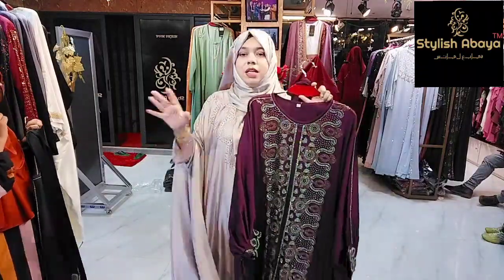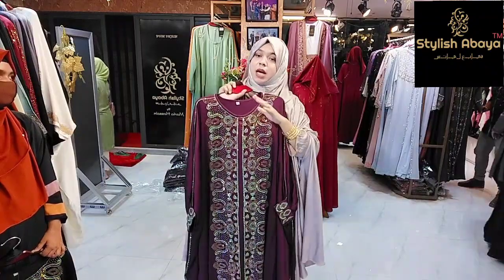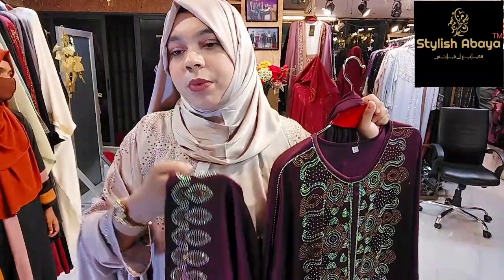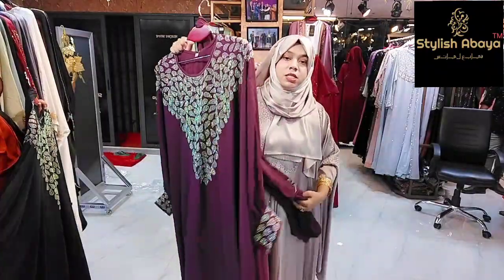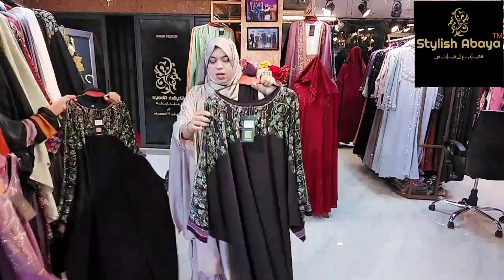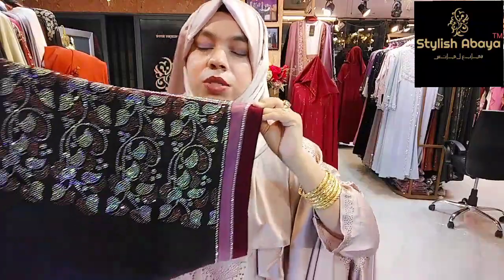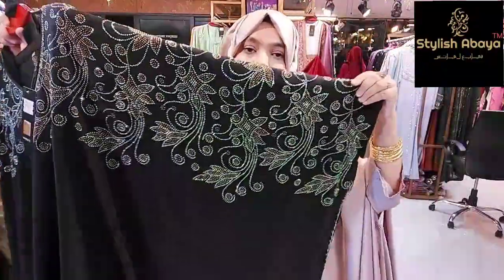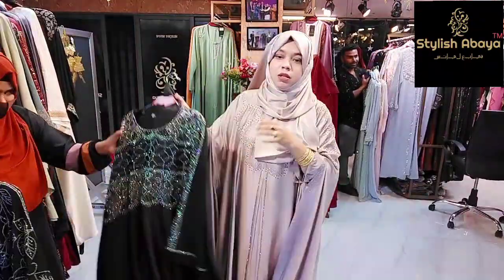ডিস্কাউন্টেড প্রডাক্ট || Discounted Abaya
Outlet adress👇👇

📌 Dubai Outlet 👇👇
Shop- 105, Level - 3, Abuhail Centre,  Dubai

📌 Banani Outlet👇👇
Sheltech Ayaan Bhaban
House -58. Block-C, Banani # 11
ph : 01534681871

📌 Bashundhara city
Stylish Abaya
Shop no : 8-9, Block- C, Level-2, Dhaka- 1215

📌 Mirpur outlet👇👇

Plot-15, Block-ka, section-6, main road-1, Mirpur. Dhaka -1216 ( opposite of Mirpur Swimming Complex)
Open time 10am-8pm

📌 Sylhet outlet adress👇👇
Stylish abaya
Ali Tower , Mira bazar, Tamabil Road, Beside of Mira Garden hotel

📌Head Office:
2/10, S/1, Tolarbagh-Zero point,(water tank road), Mirpur-1, Dhaka-1216

📌 Paris Address 👇👇
Zaynab fashion
20 rue Jacques
93380, Pierrefitte-sur-Seine
France, Paris
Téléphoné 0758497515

📌 USA Address 👇👇
1# Georgia
Marietta,Georgia,30062

Declaimer : This video is owned by Stylish Abaya. No one can claim this video as their own.